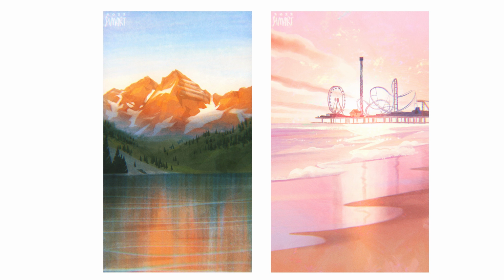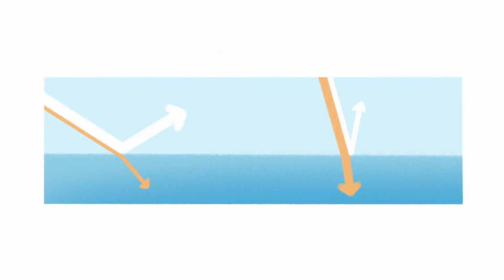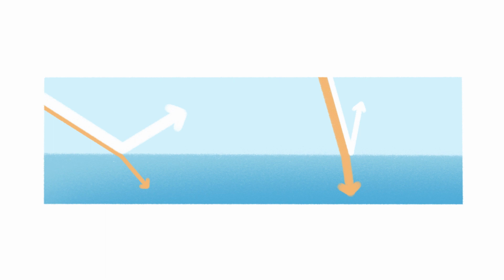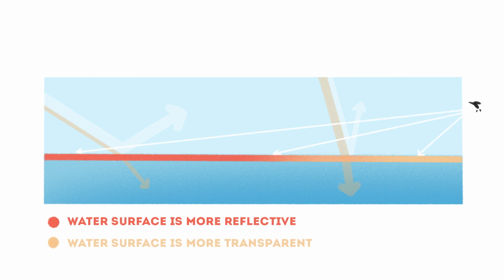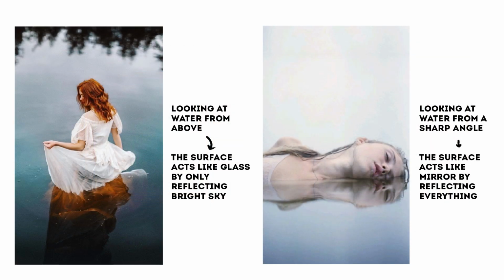Light & Color 3: The Ultimate Reflections Guide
Ever wondered how to paint reflections on water and glass? How to draw transparent and translucent objects? Let me answer and explain why!